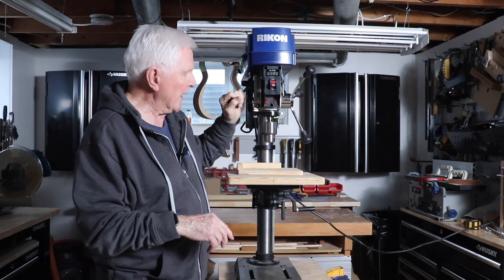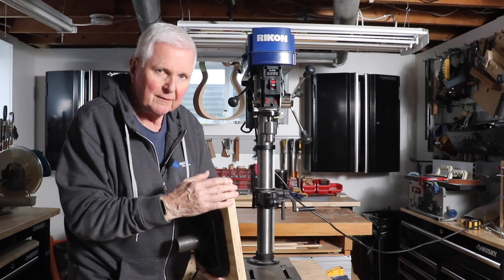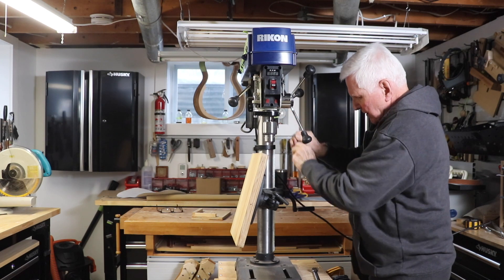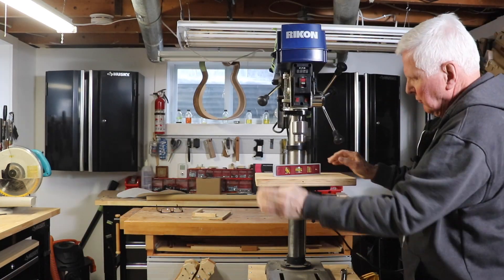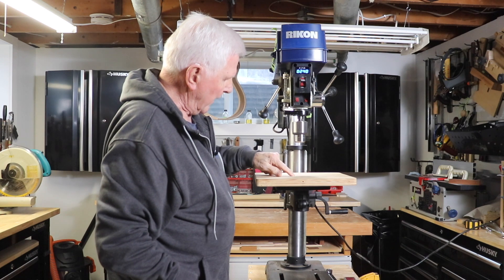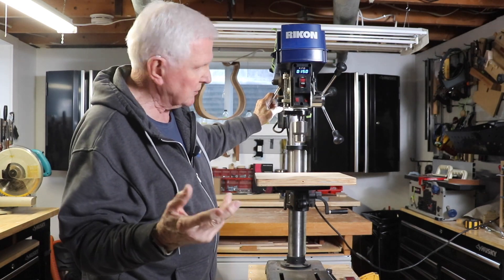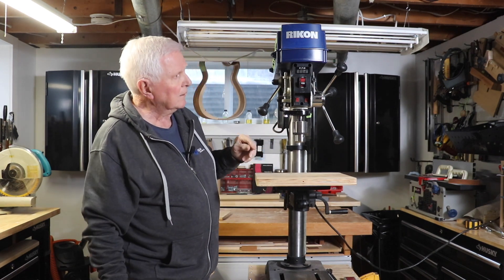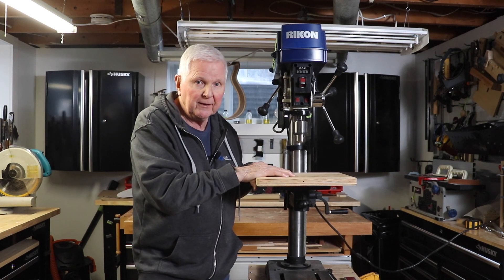Drill Press Review & Hack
In this short video, we will review the Rikon Drill Press, and I will show you how I managed to turn it into a floor model drill press. That little hack worked perfectly.

Chasing After Justice will be released shortly. If you are registered you are eligible to save some money only if ordered on the day it is released.